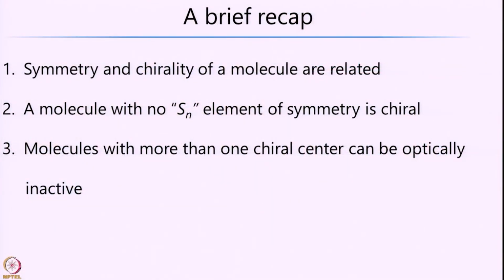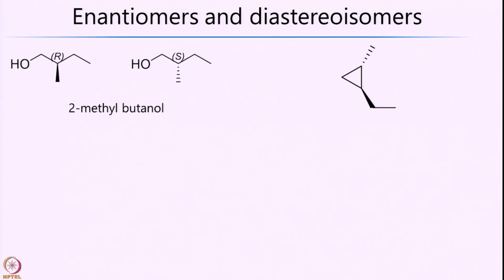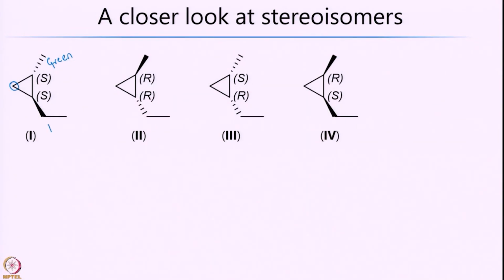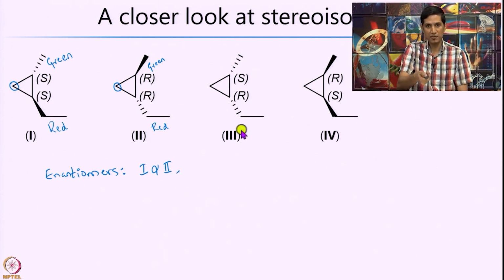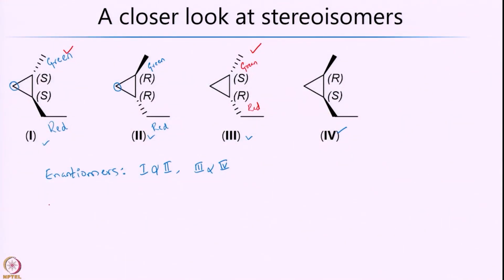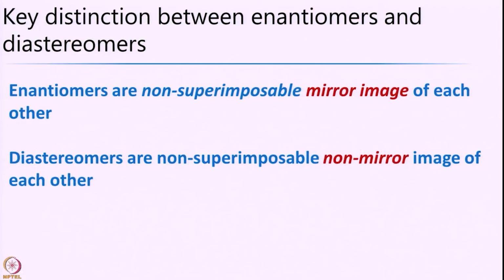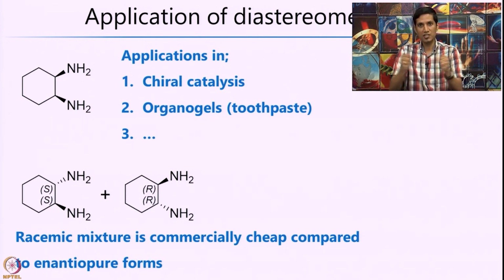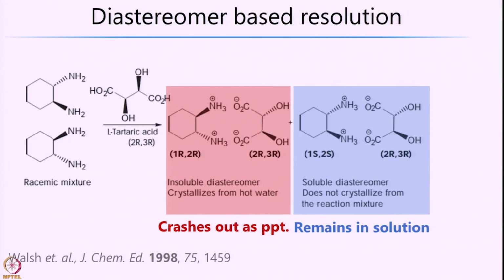Enantiomers and Diastereomers